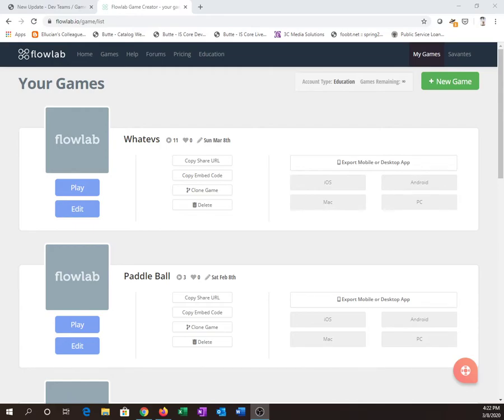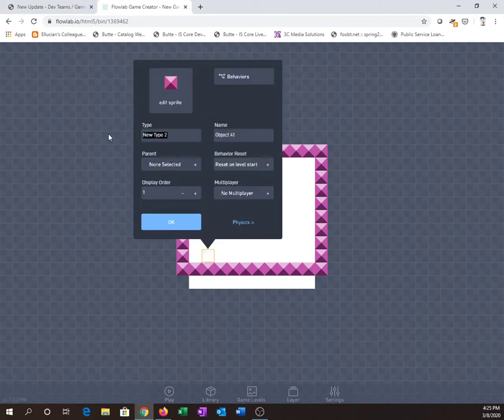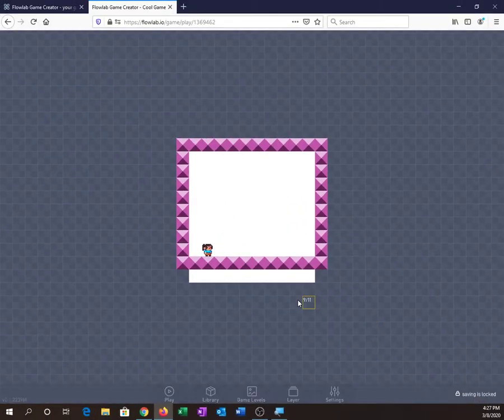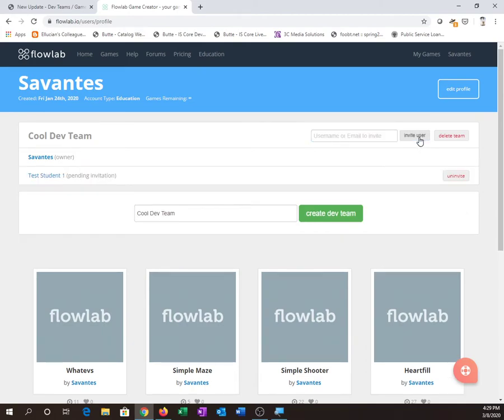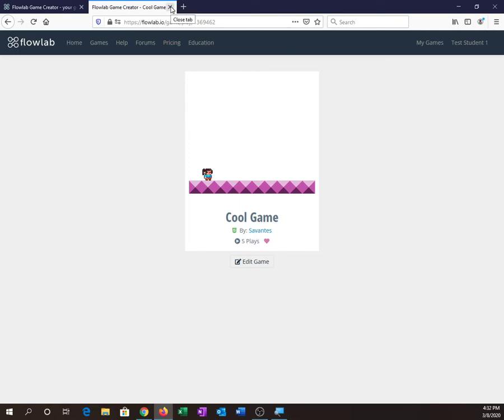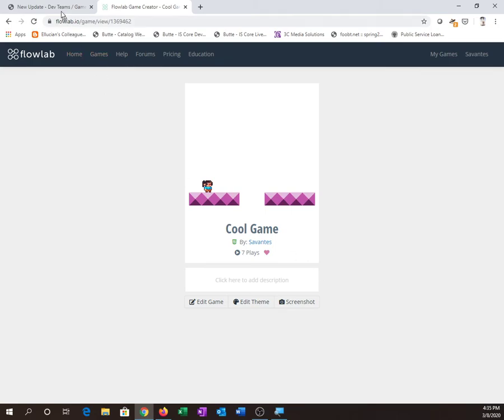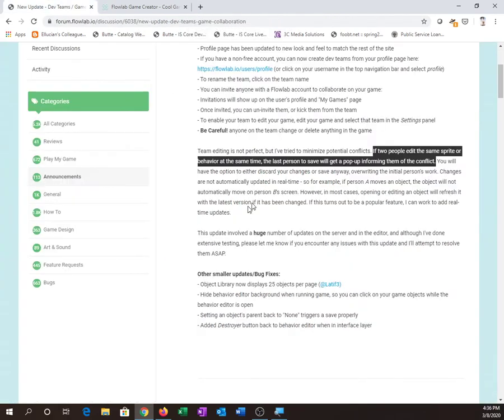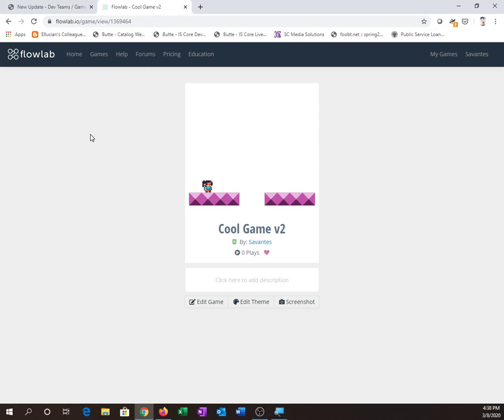Flowlab Game Development Collaboration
A walkthrough of how to setup a Flowlab game to be edited by multiple people via the "Dev Teams" functionality.